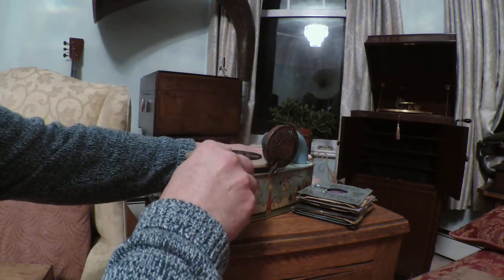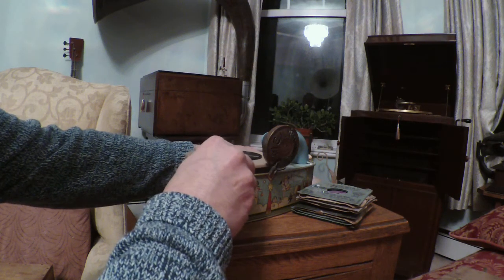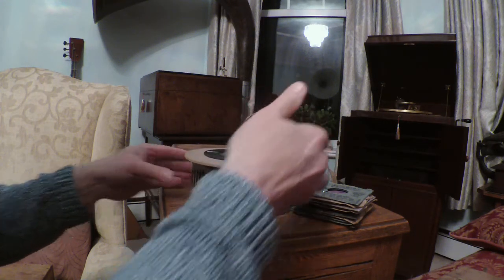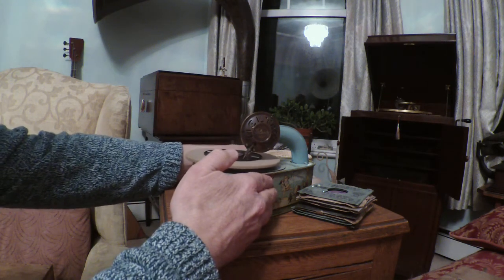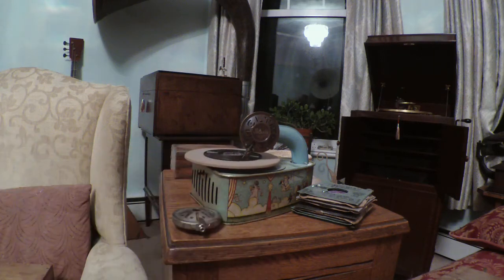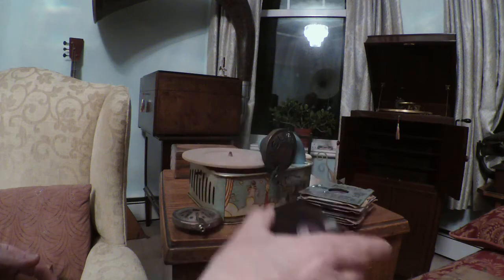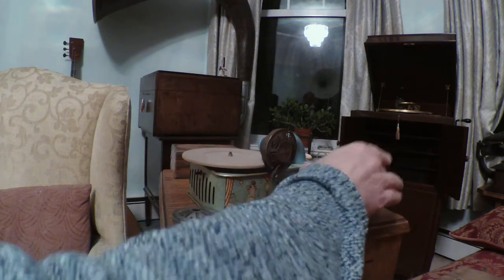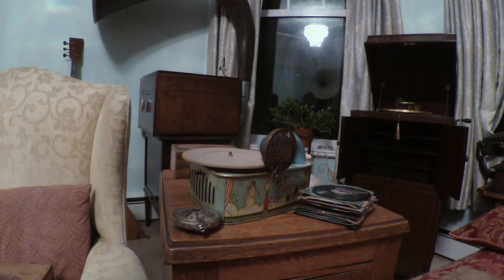Meltrope III soundbox on Bingola children's toy gramophone!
Friend Alex Kirtley jokingly asked about trying an EMG soundbox on this most primitive of gramophones - that would be rather foolish - but this experiment is a close second!
Record: 4 inch Imperial sample disc, side no. C5, mid to late 1920s.